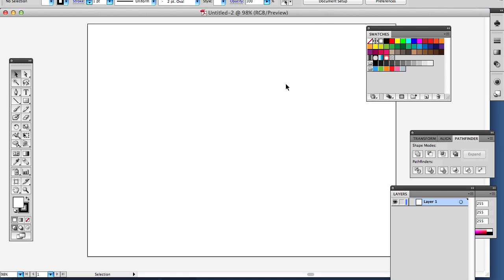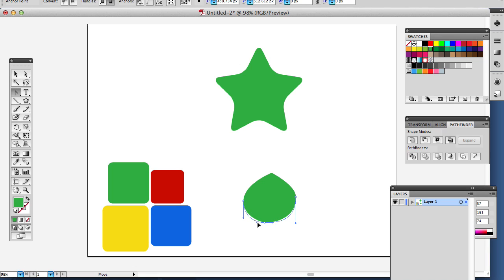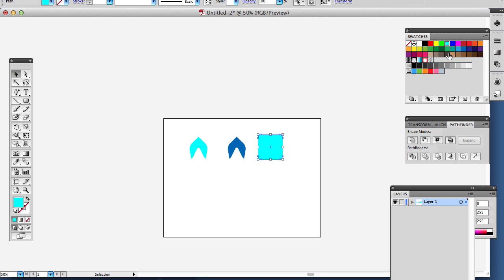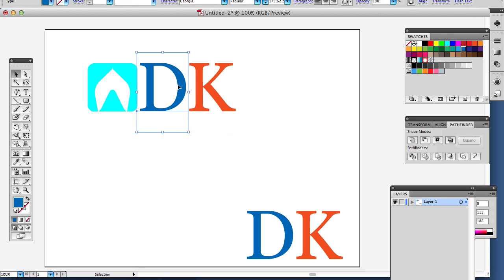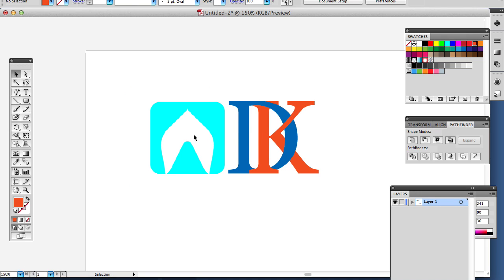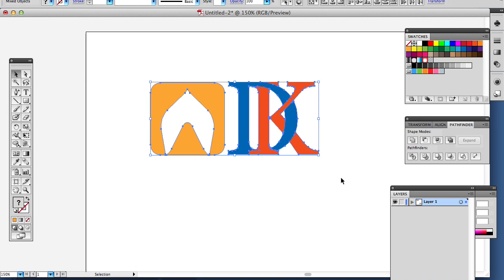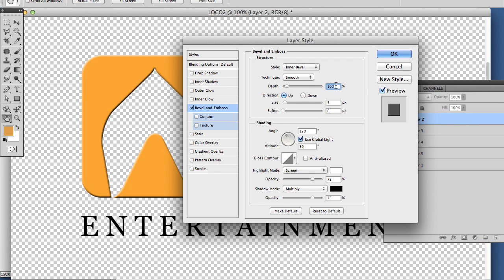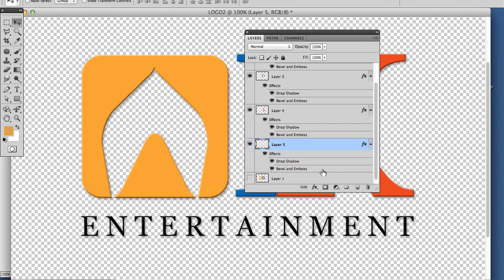Evolution of a Logo: Illustrator & Photoshop